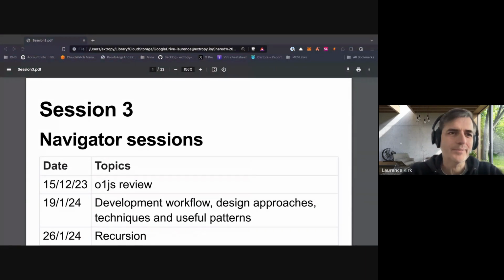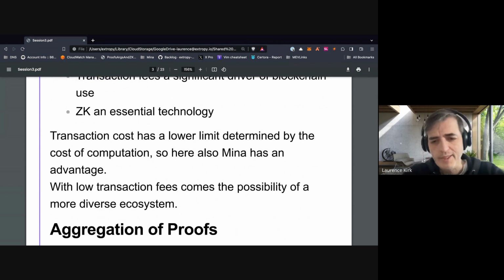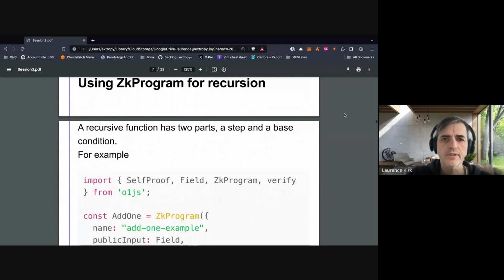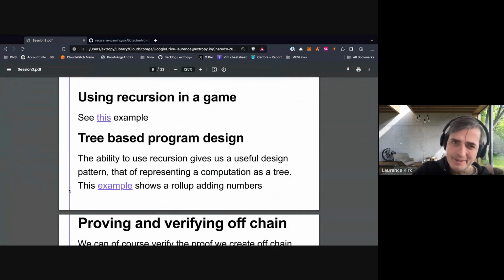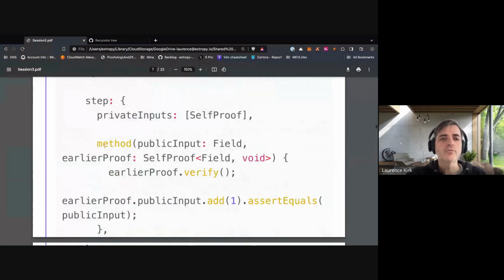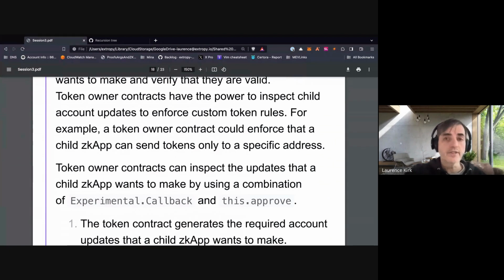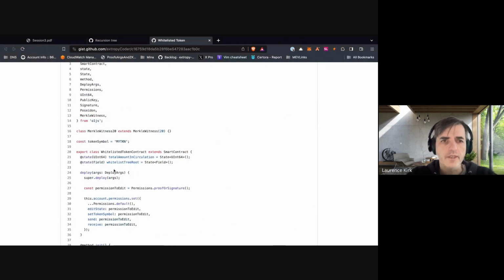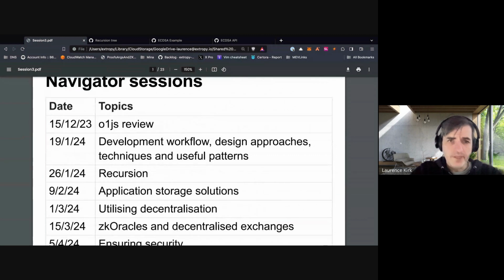Navigators Learn-2-Earn | Session 3 | Recursion & Advanced Data Types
This is the third session in the new Mina Navigators Learn-2-Earn (L2E) program. It introduces participants to recursion and advanced data types.